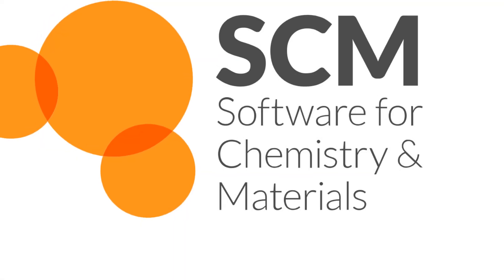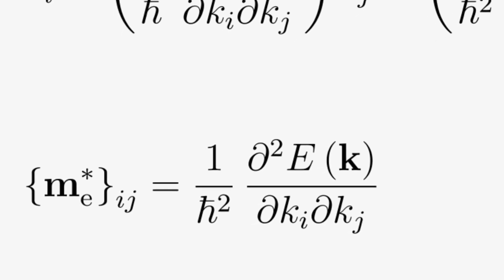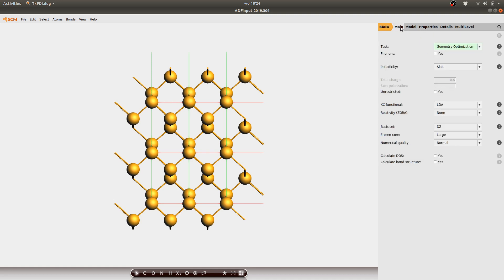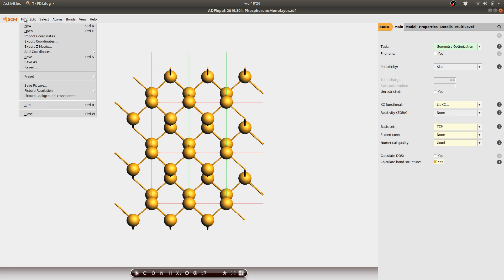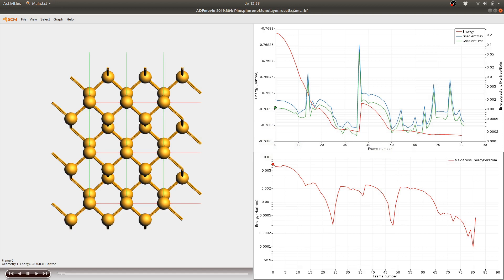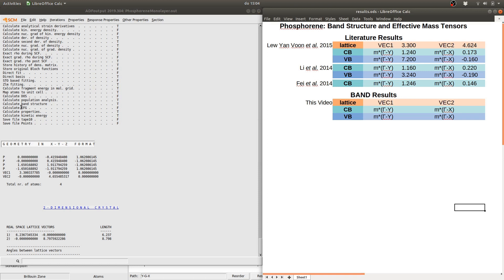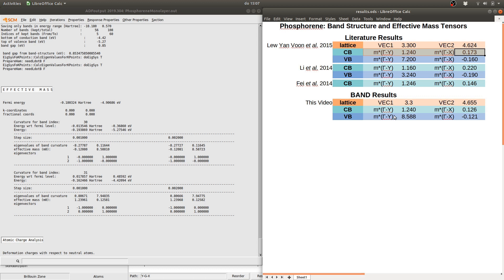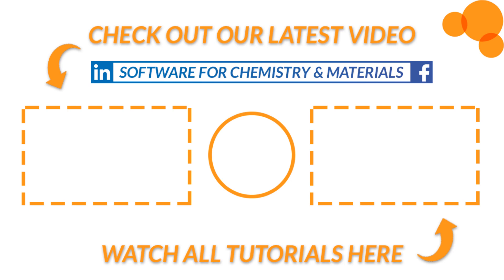Effective Mass Tensors of Phosphorene with BAND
Check out the first part of SCM's new short clip video tutorial series
Join our webinar mailing list to get notifications about future demo+Q&A sessions and webinars

Reference articles
Lew Yan Voon et al. 2015